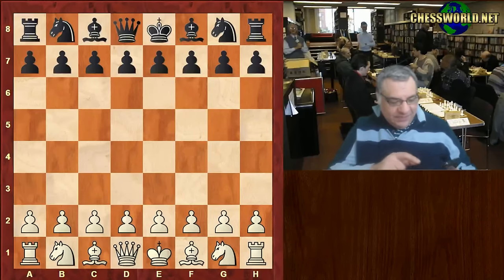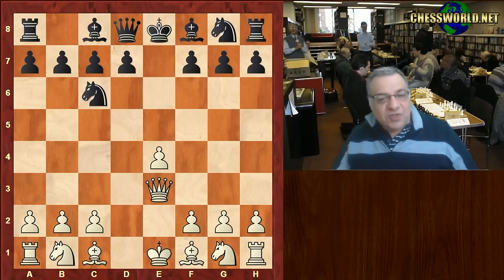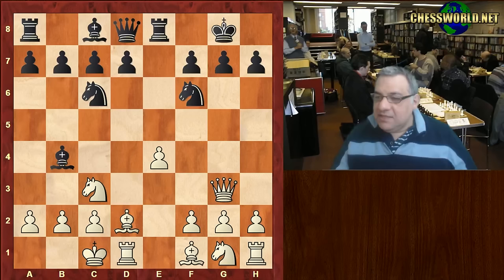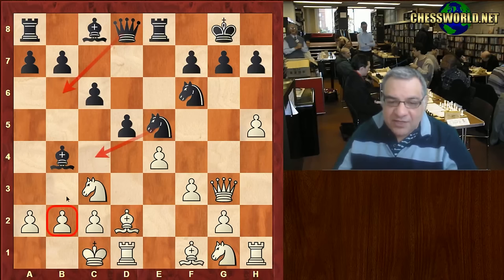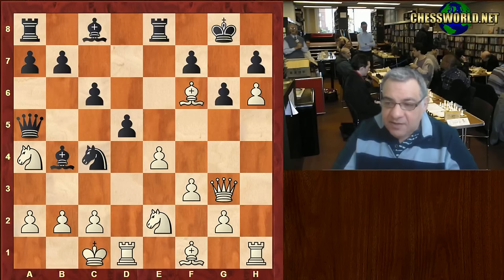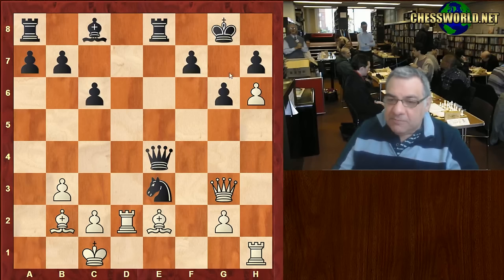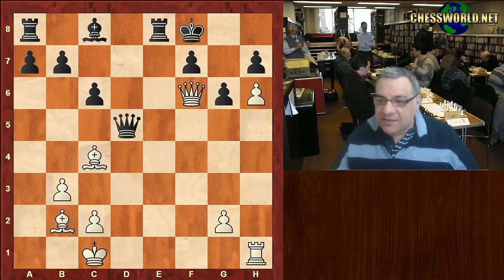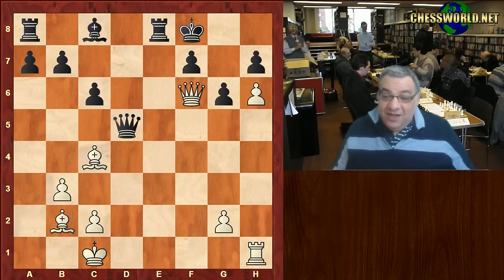In a 5 min Chess nutshell ... Alexander Morozevich vs Mark Hebden : Lloyds Bank op (1994)